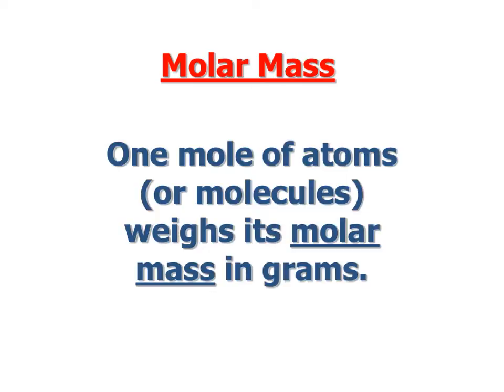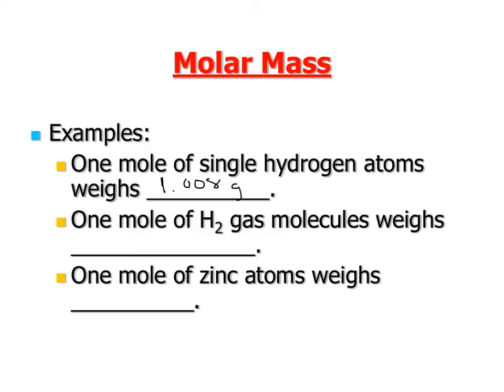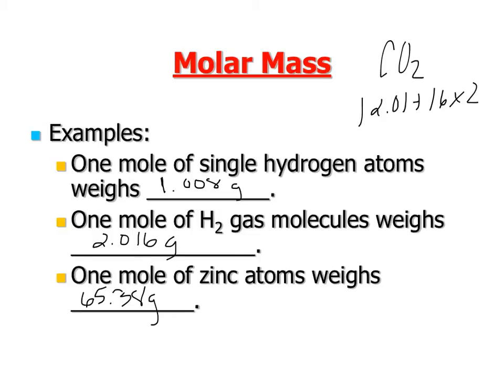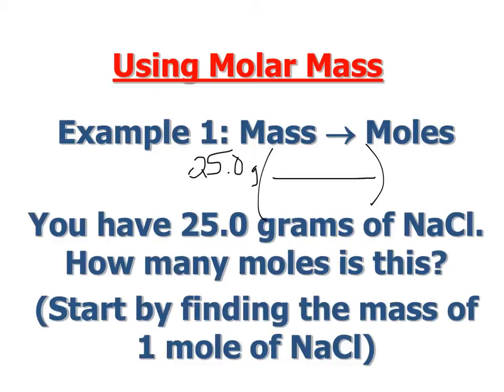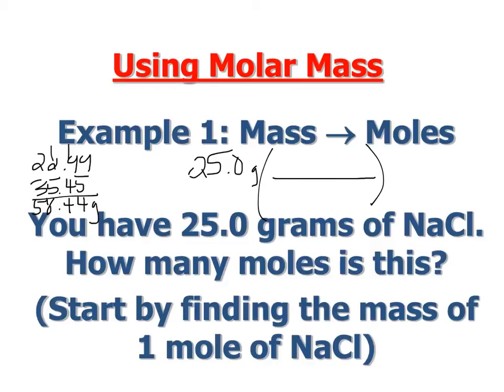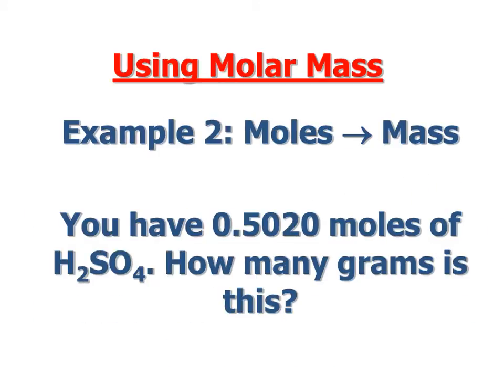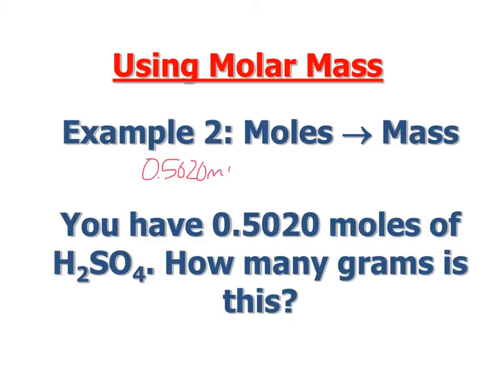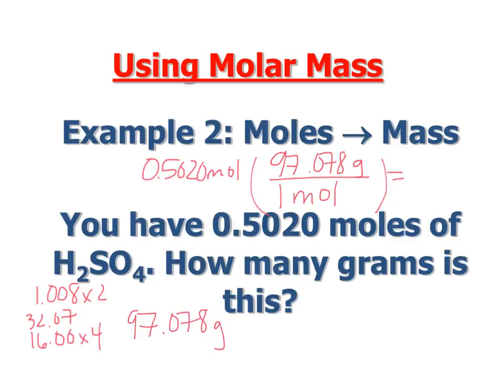Molar Mass Regular